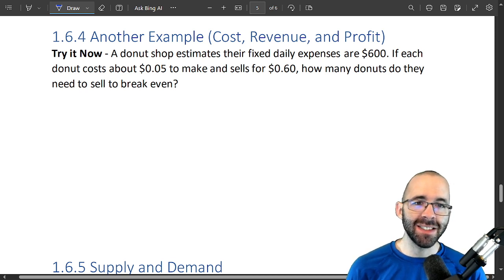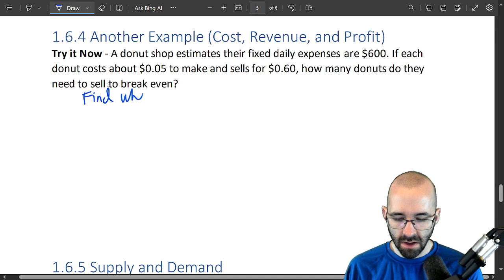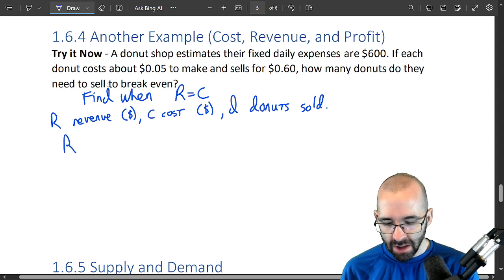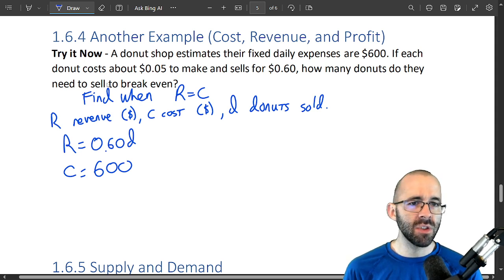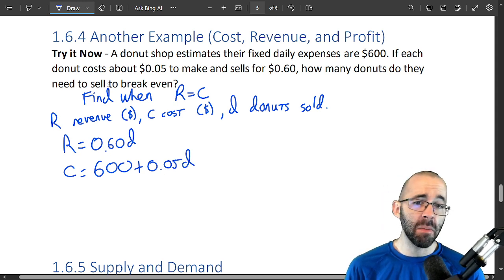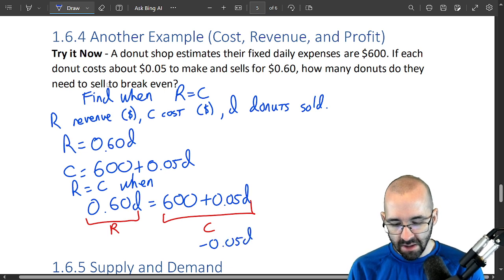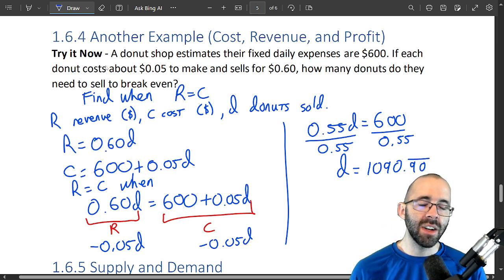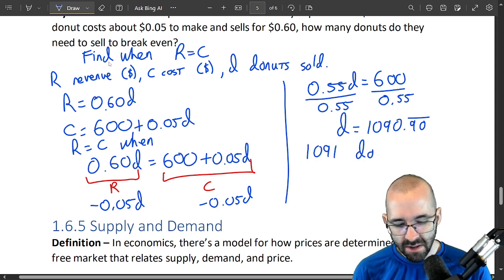1 6 4 Another Example Cost, Revenue, and Profit